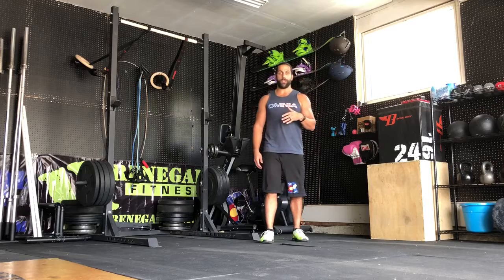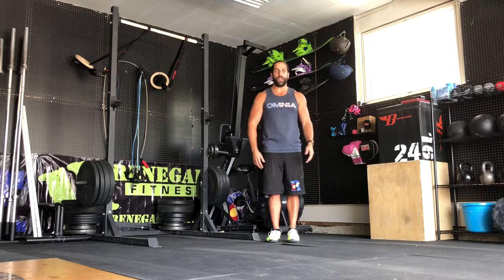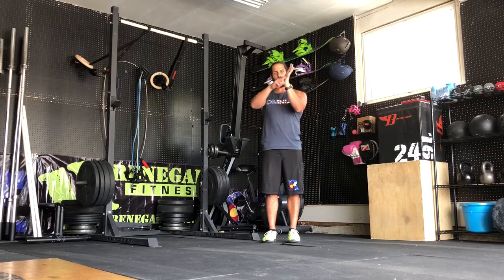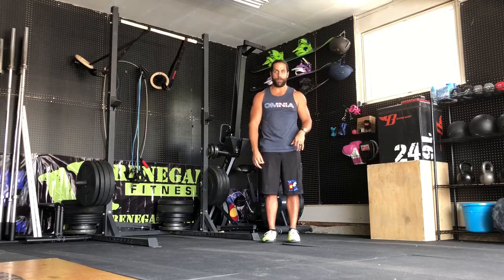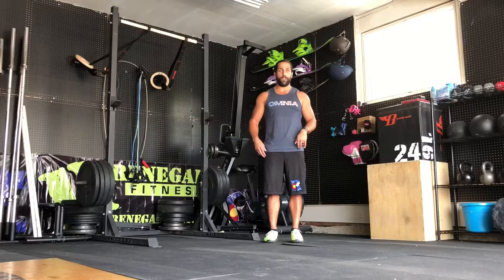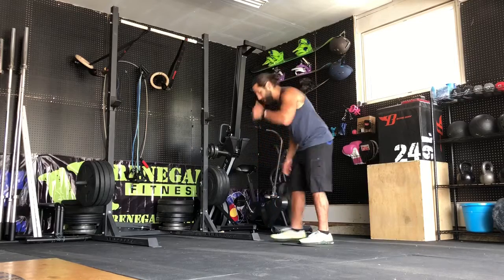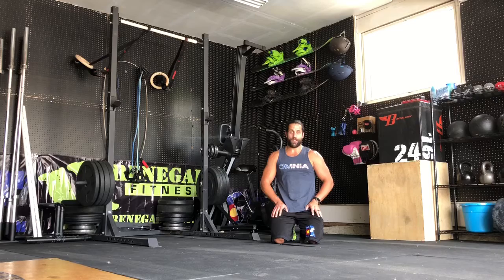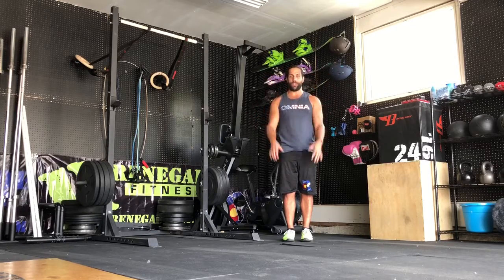Smashby’s Weekly Throwdown 9 / Tip of the Week 6/8/18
I combined my Weekly Throwdown and Tip of the Week videos this week to discuss the importance of moving with purpose.